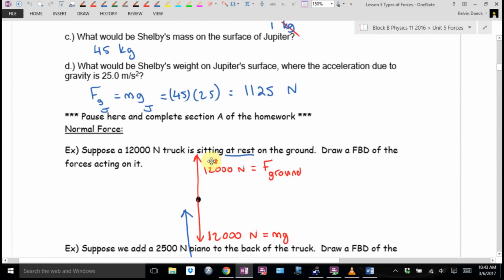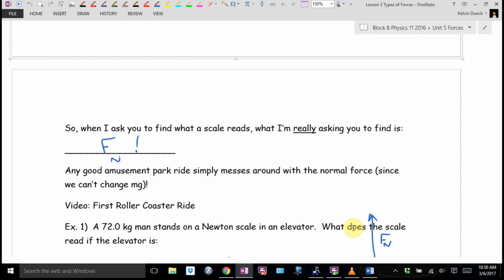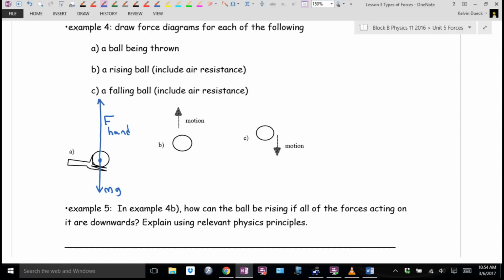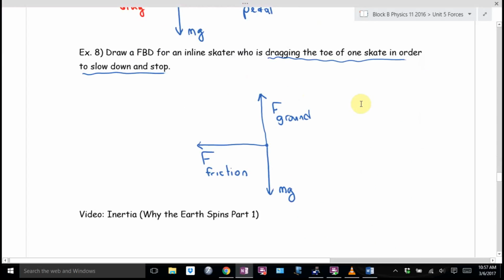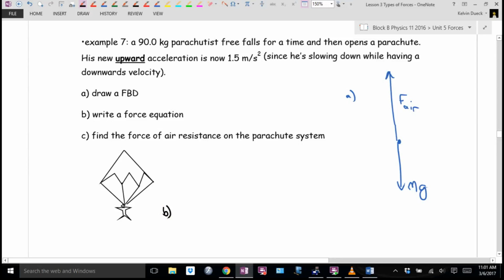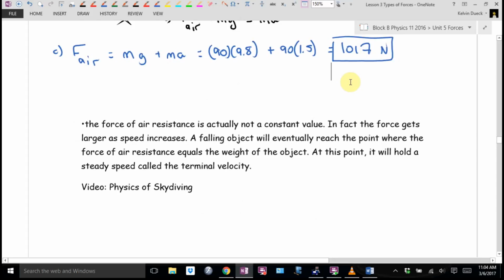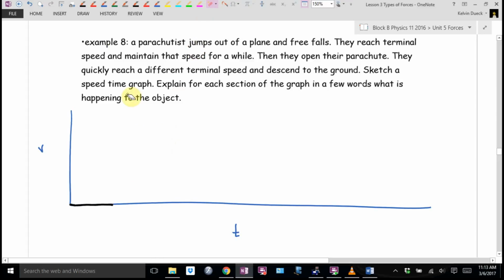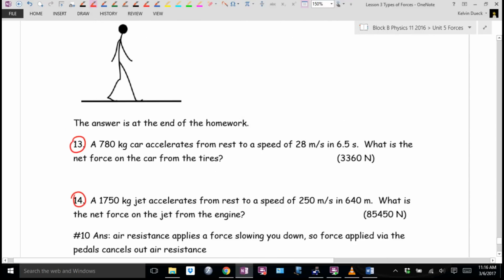Physics 11 U5L3 Types of Forces Part 2